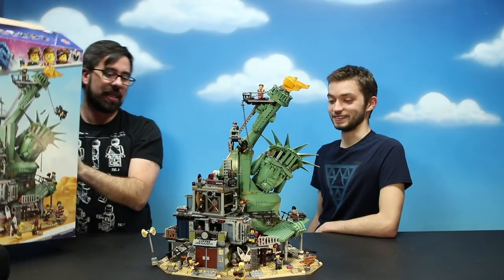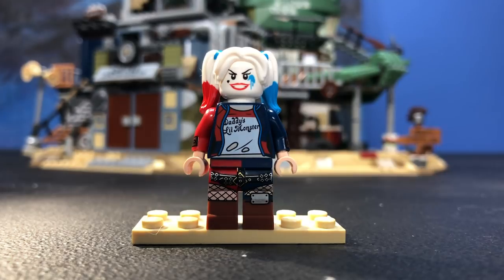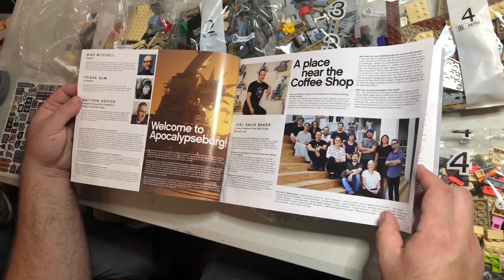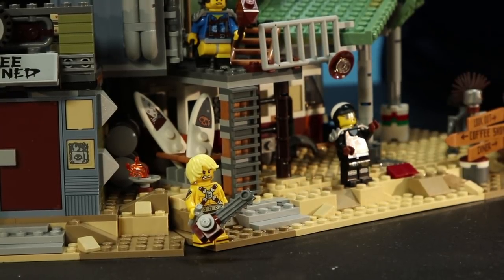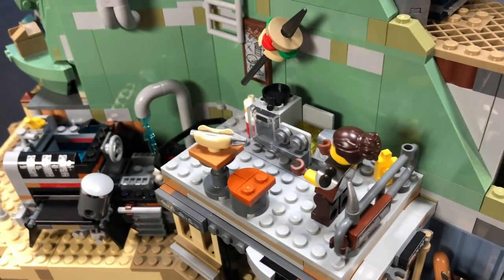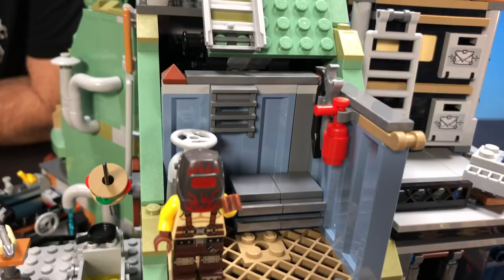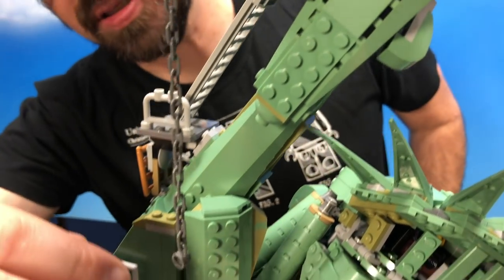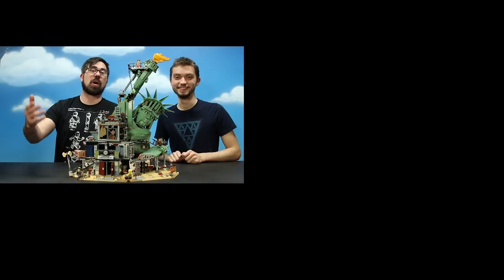LEGO Apocalypseburg Set Review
Paul and Sean review the LARGEST LEGO Movie 2 "Welcome to Apocalypseburg!" set! Enjoy an epic 360-degree play experience—and prepare for an alien invasion—with THE LEGO® MOVIE 2™ 70840 Welcome to Apocalypseburg! construction toy. An advanced building set, it has over 3,000 pieces and presents an awesome challenge even for master builders. This THE LEGO MOVIE 2 set features a section of the Statue of Liberty with a chill-out room in the head, café, Scribble Cop’s office with a chair-kicking function, armory, barber’s/tattoo parlor, Lucy’s hideout, Fuse’s workshop, rooftop diner, gym, spa, lookout platforms and loads more! This action-packed toy also comes with 12 THE LEGO MOVIE 2 minifigures to role-play and reimagine your favorite scenes from the blockbuster film.

The figures include: Emmet, Lucy, Batman, Scribble Cop, Harley Quinn, Green Lantern, Larry the Barista, Chainsaw Dave, Where my pants Guy, Fuse, Roxxi and Batman

Thanks LEGO for sending us this awesome set to review!